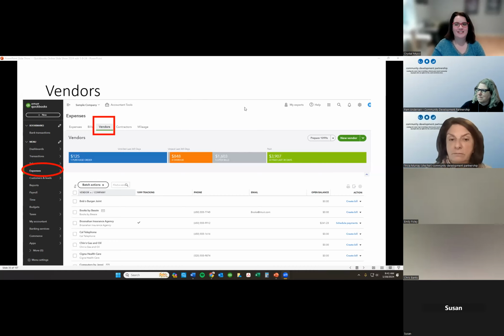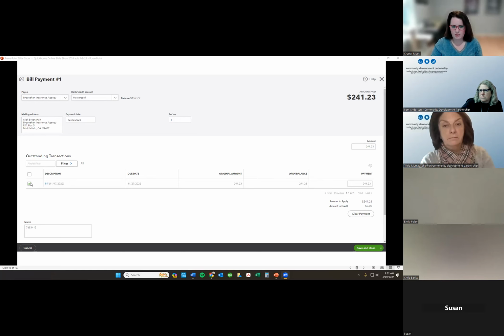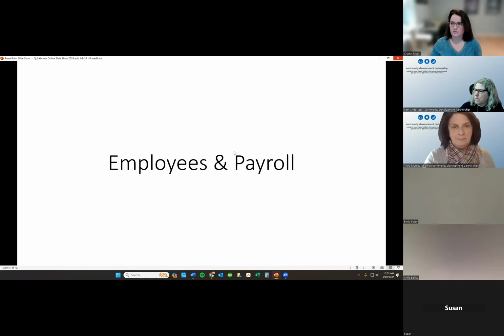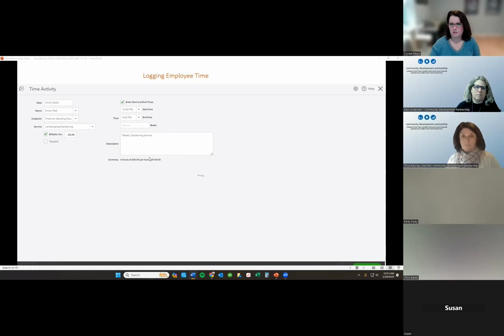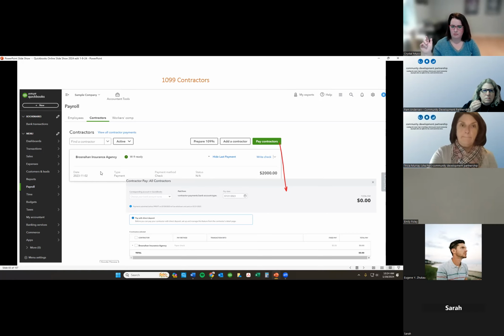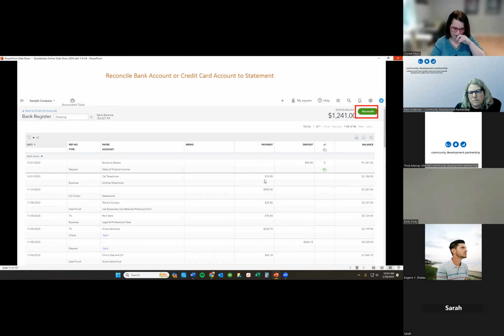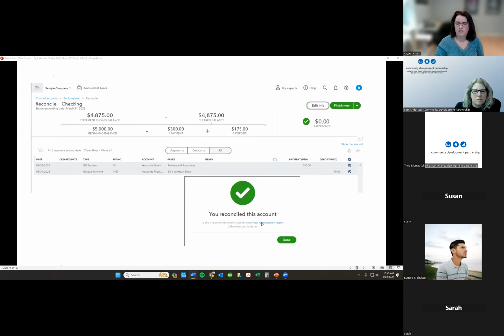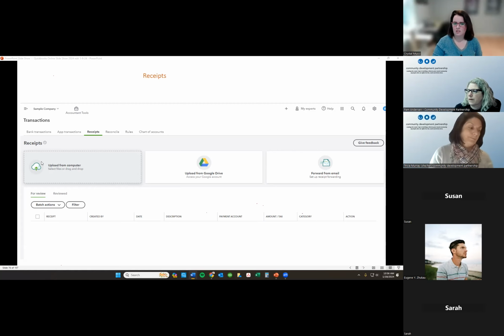QuickBooks On-Line Session #2